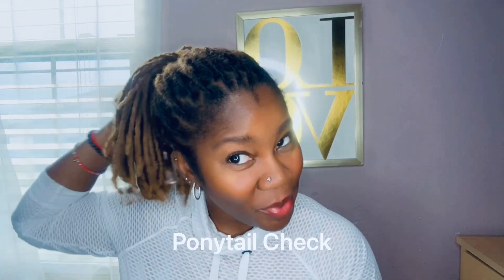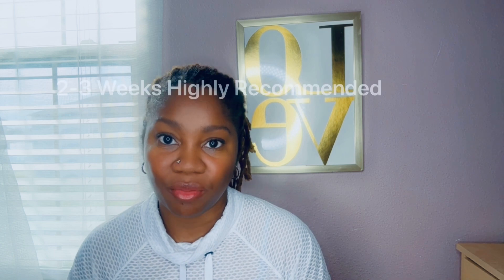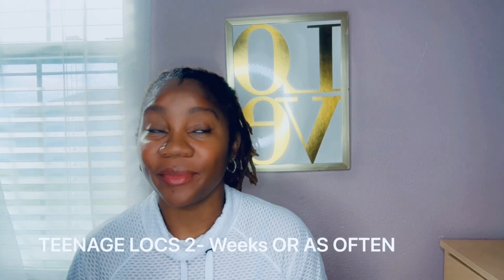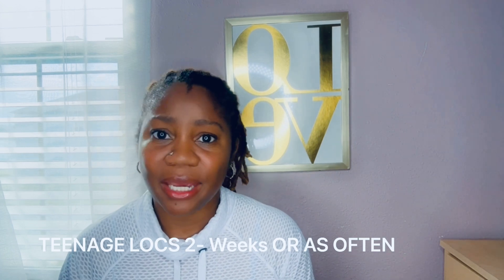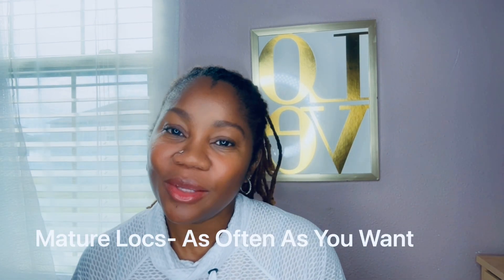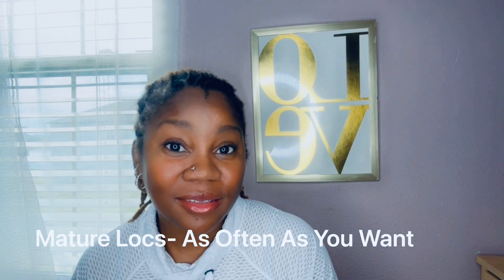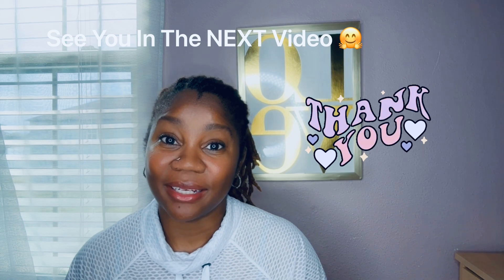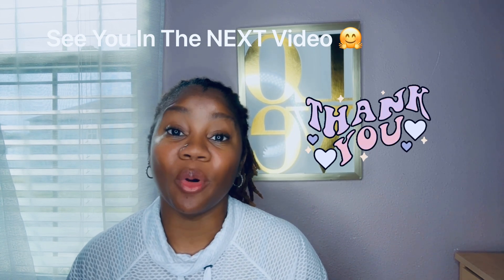How Long Should I wait to wash my Starter Locs???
Hello, Kings and Queen No matter how long you've had your locs one of the most important things you need to do to maintain them is to wash them regularly.
Not only will regular washing your locs ensure that your locs don’t develop an offensive odor, but it’ll ensure that your scalp remains clean and that your locs won’t get weighed down by buildup.  Here is some tips to keep it balance when it comes to washing.